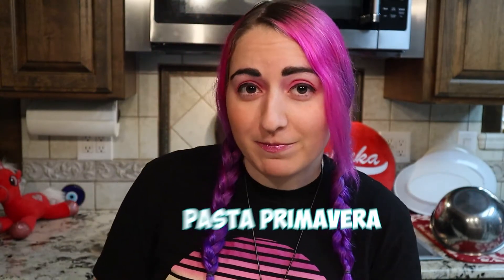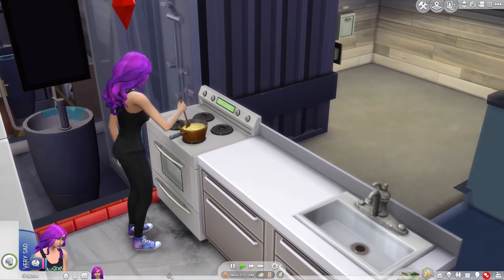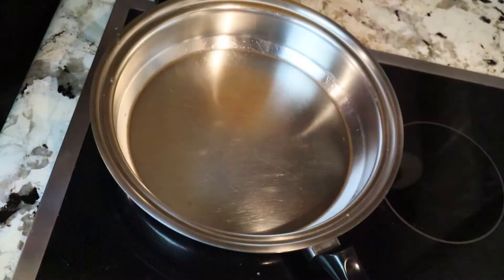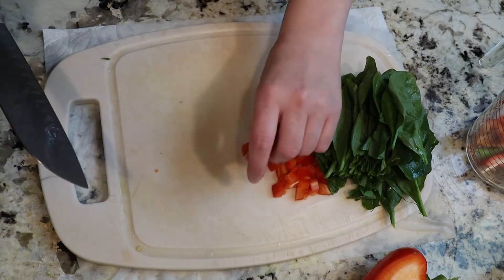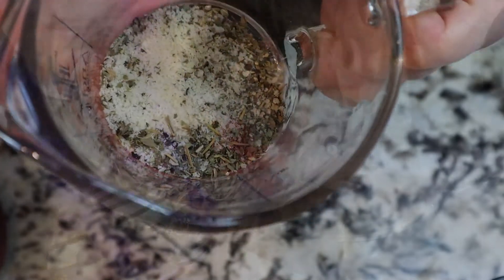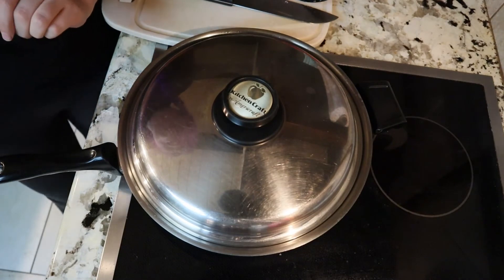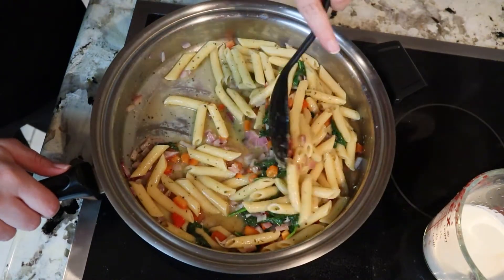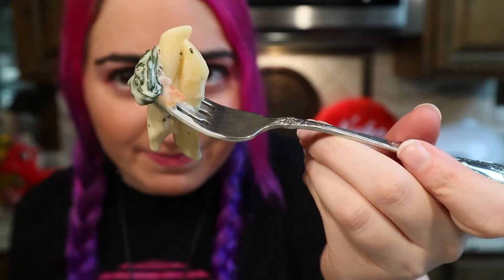One Pot Creamy Pasta Primavera From Sims 4 // ANA BITES // Video Game Food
Enjoy a simple easy weeknight pasta dinner; One Pot Creamy Pasta Primavera. We'll see the food created in Sims 4, and then make it in my kitchen! You can find the printable recipe over on my

Join my Guilded to chat about food and video games with the community